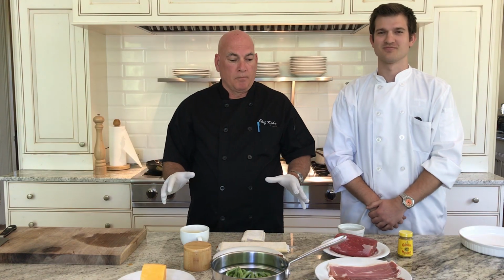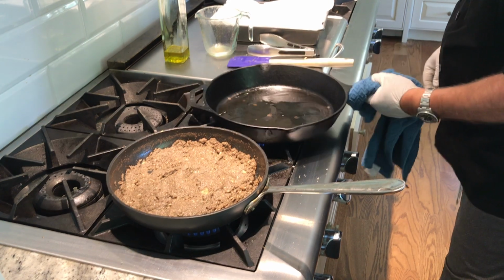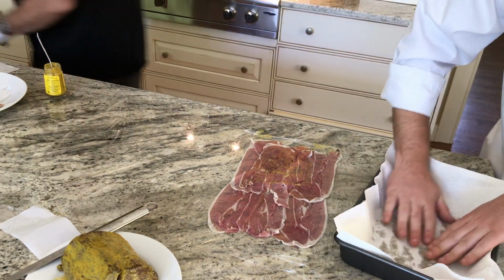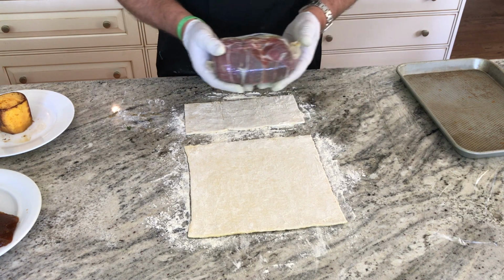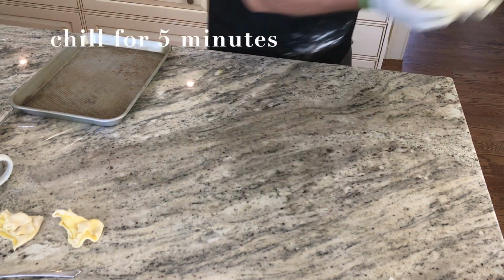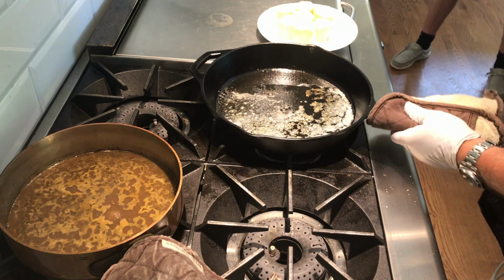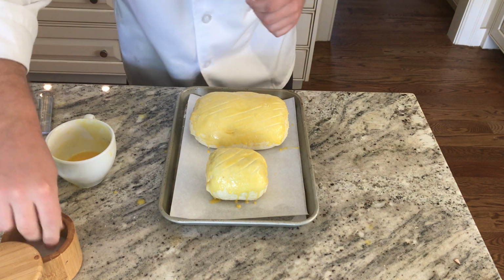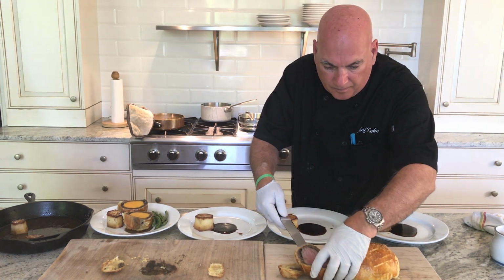Dealing with Dinner: War of the Wellingtons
This video is about Dealing with Dinner: War of the Wellingtons. This was a more complicated dish than what we have done thus far. Not including the demi glace we made 3 days prior to this dinner, it took us 3 hours from start to table. It was fun having my sous chef help out and the end result was a tie! Both Wellingtons were favorites!